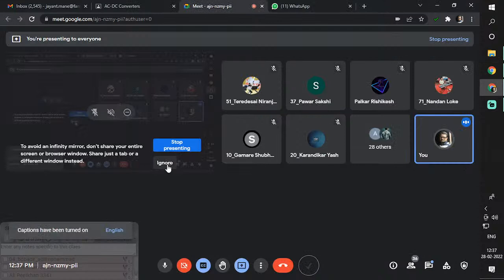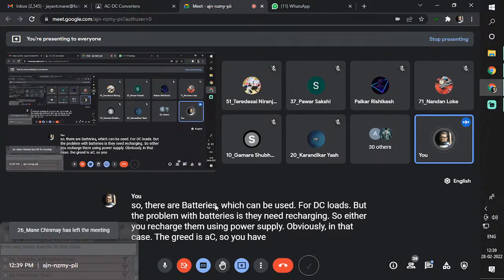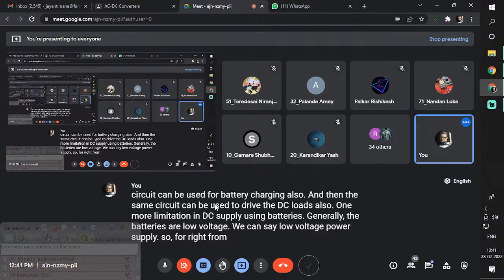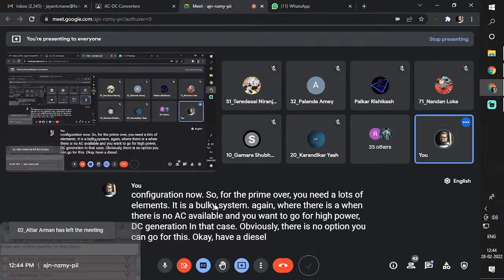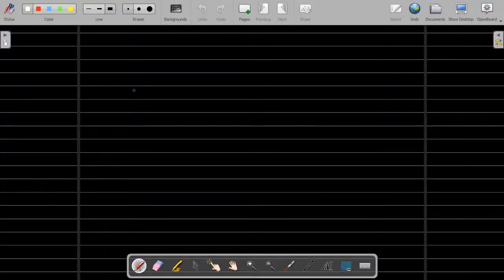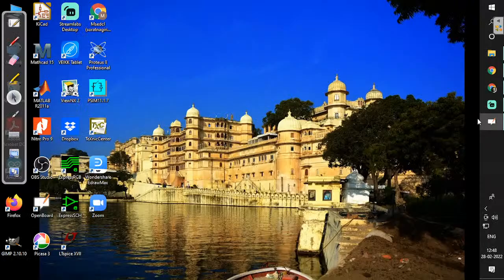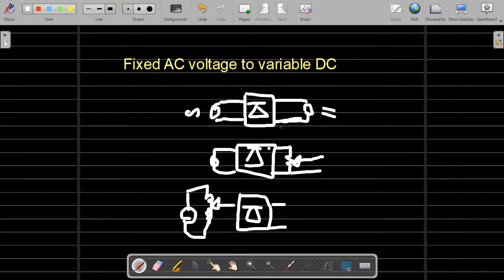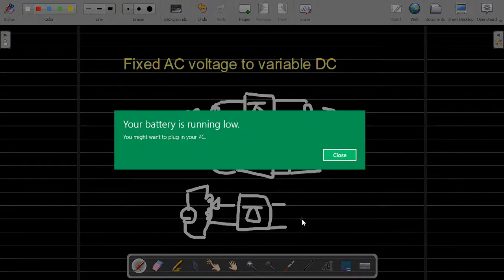AC to AC convrters1